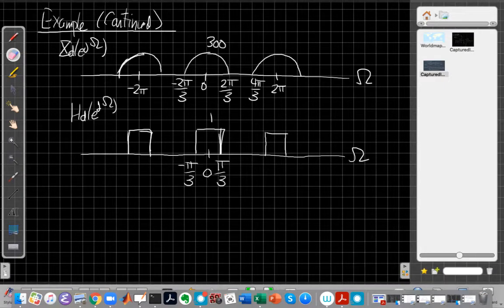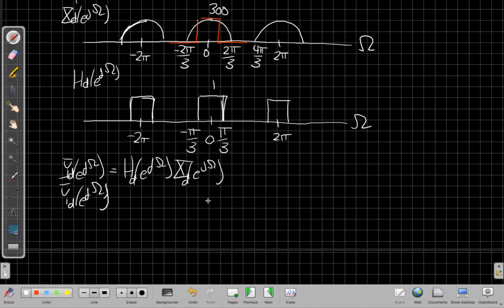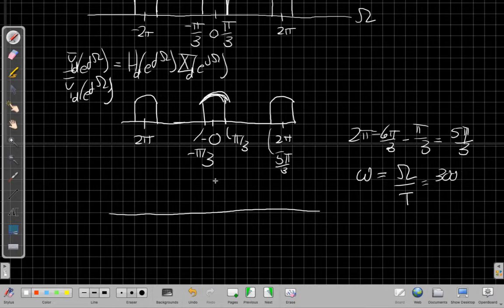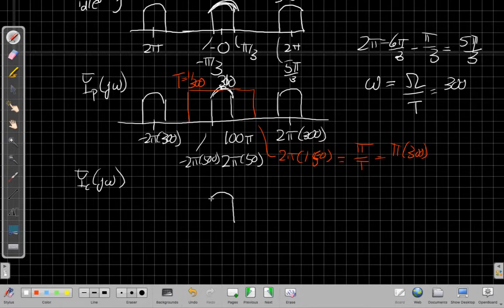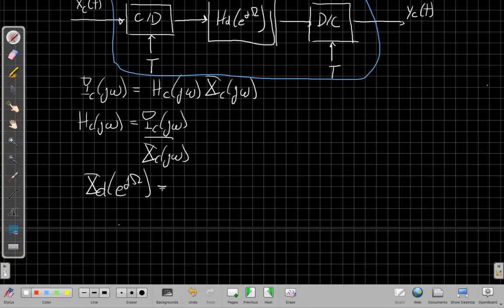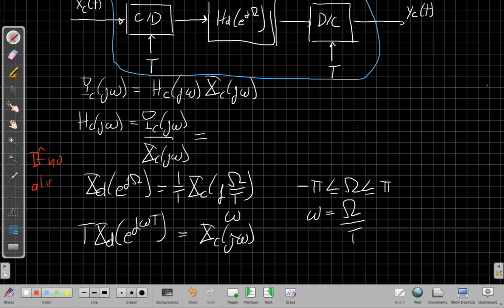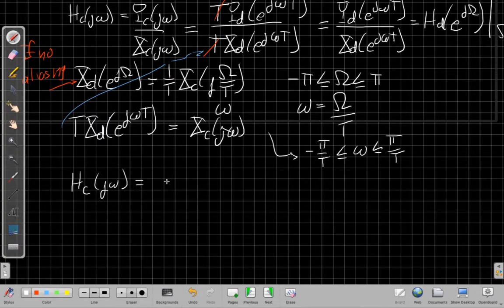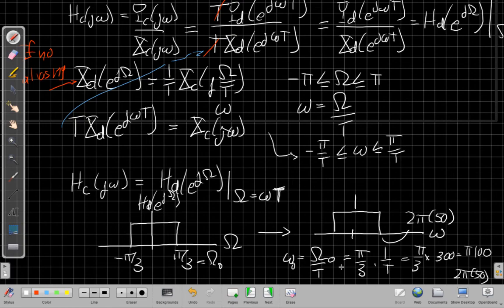Discrete-time Processing of Continuous-time Signals: Equivalent Filter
Derives how the discrete-time frequency response determines the effective continuous-time frequency response of a system that samples, filters, and then interpolates .  Includes an example continuing the thread of examples in the earlier videos in the series on DT Processing of CT signals.